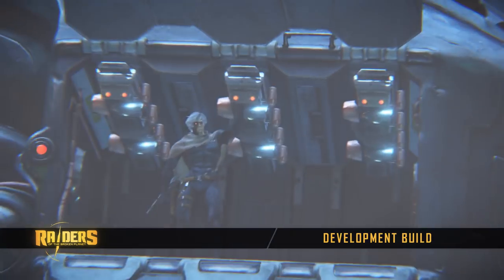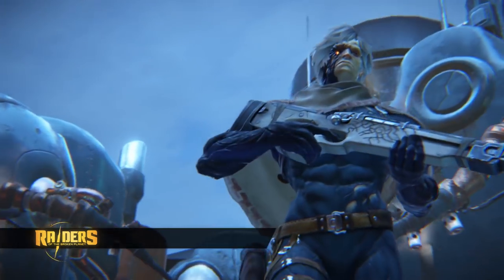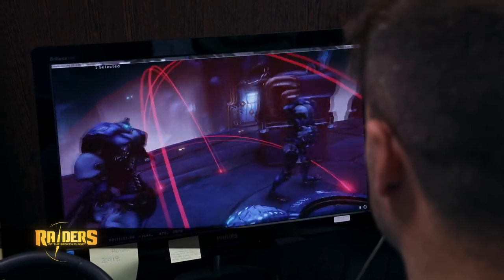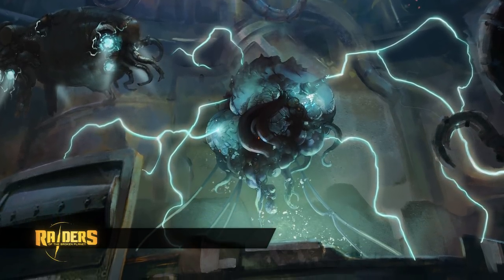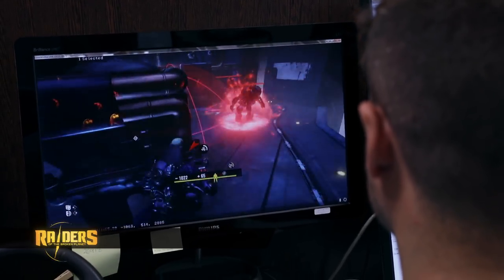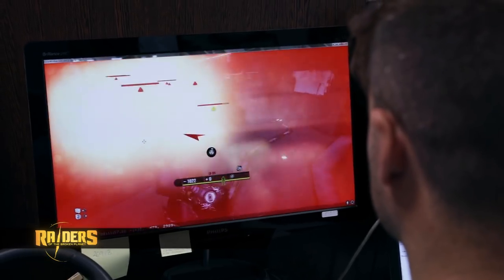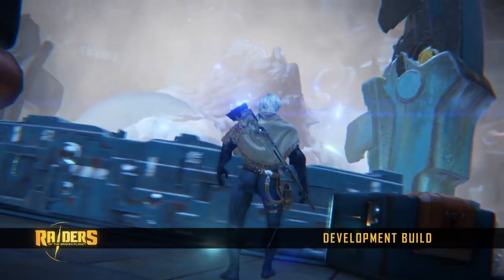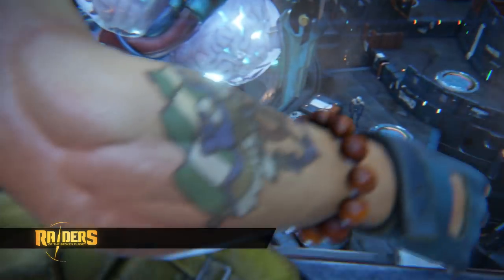Inside Spacelords #08 - Council Apocalypse Special Preview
RAIDERS OF THE BROKEN PLANET is now SPACELORDS!

We know how eager you are to know more about Raiders of the Broken Planet’s fourth campaign, Council Apocalypse. Fear not, for we will announce its release date, and some other ground-breaking news, very soon! But until that moment arrives, we thought you would like to see a little preview video of one of the fourth campaign’s new mission maps: White Noise.